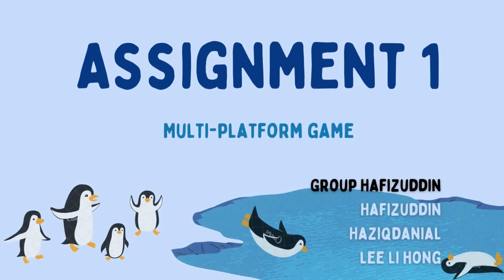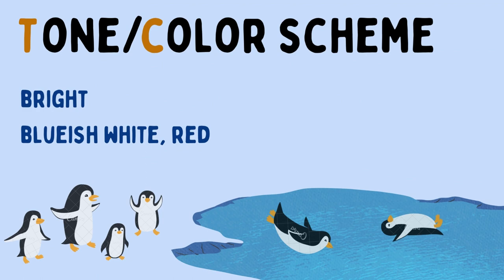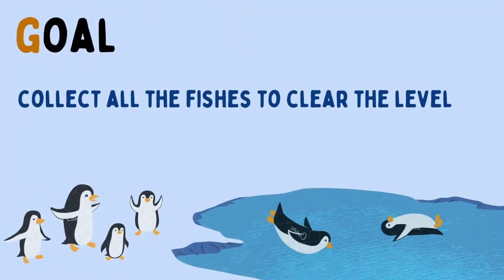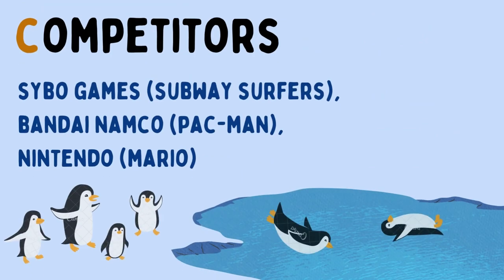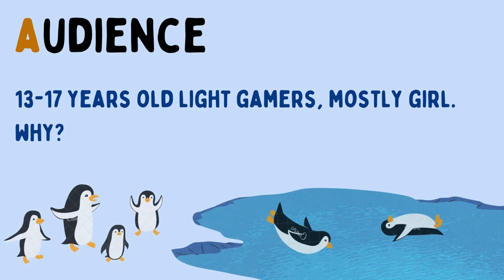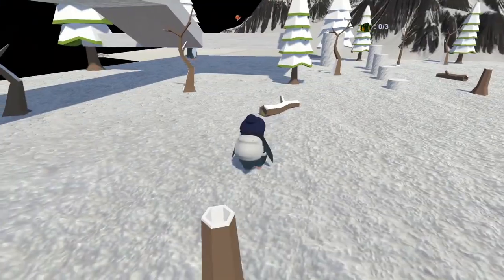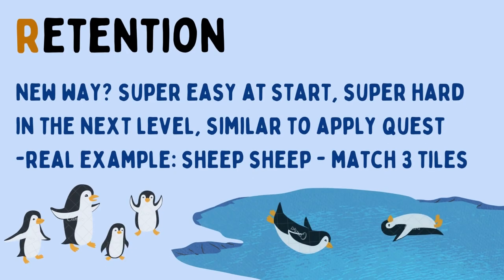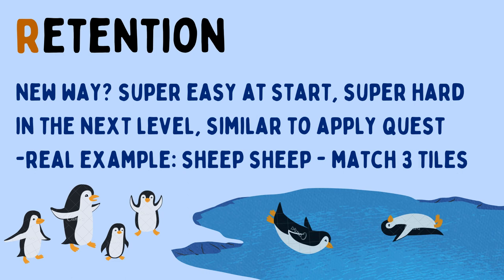[BITE 3713 Multi-Platform Game] Assignment 1 Presentation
Group Hafizuddin:
Hafizuddin, Haziqdanial, Lee Li Hong